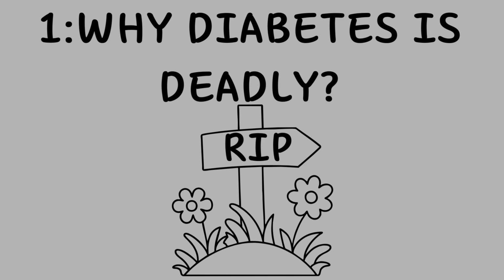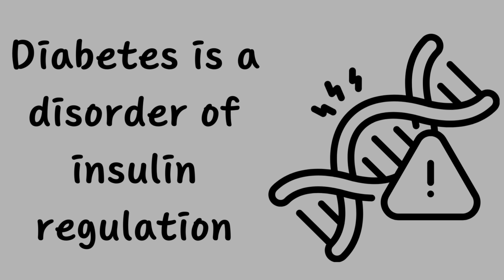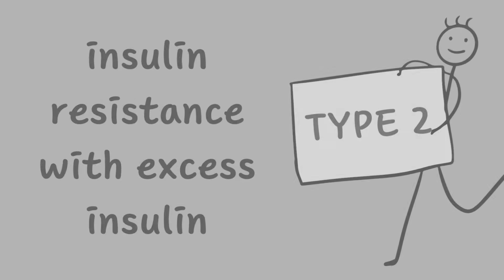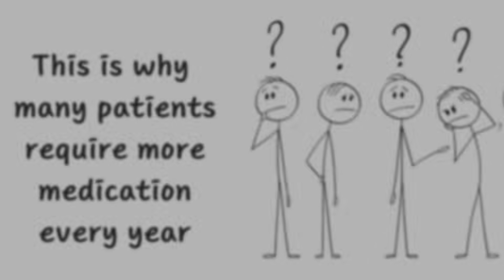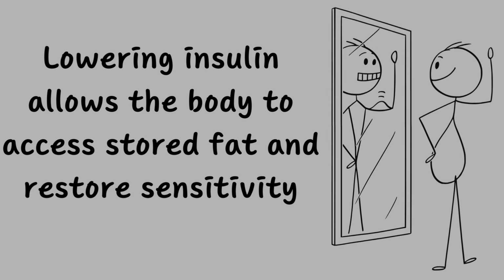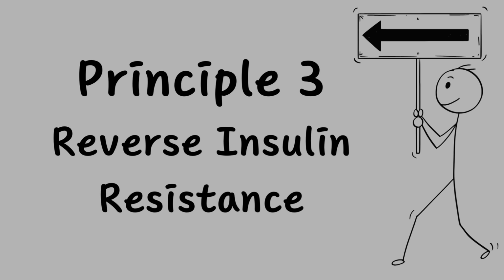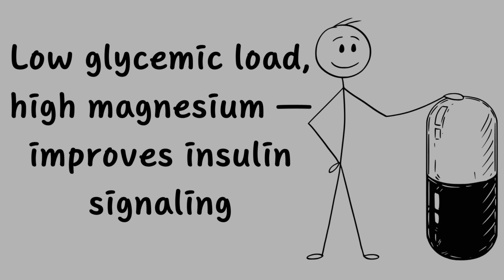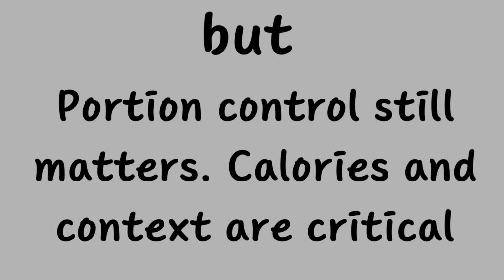Why Most People Never Escape This Trap High Blood Sugar?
🩸 Is your blood sugar out of control? In this video, I reveal the secret to normal blood sugar that helped drop levels from 280 to 95 in just 30 days — without expensive medications or extreme diets.
If you or someone you love is struggling with Type 2 diabetes, high blood sugar, or insulin resistance, this video is for you. I break down exactly what I did — the foods I ate, the habits I changed, and the natural methods that actually work to lower blood sugar fast.

✅ What you'll learn:
1- How to lower blood sugar naturally at home
2 -The best foods for diabetes and blood sugar control
3 -Daily habits that reverse insulin resistance
4 -Why your blood sugar spikes and how to stop it

⏱️ Timestamps:
0:00 — Death Record Of Diabetes
0:10 — Why Diabetes Is Deadly Diabetes
0:33 — What Diabetes Actually Is ?
1:00 — Types Of Diabetes
1:26 —The Biggest Treatment Falliour
1:45 — Dr Jason Fung's 3 Golden Principles
2:50 — Food That Lower HBA1c2:50
3:20 — Final Medical Disclaimer

💬 Comment your current blood sugar level below — I read every comment!

About US
At Bio Vault, we decode the science behind your health. From the hidden triggers of chronic disease to the latest medical research your doctor hasn't told you yet — we break it all down in a way that actually makes sense.

What you'll find here:
Real Health Problems → Real Scientific Research → Real Solutions.

If you're done with surface-level health advice and ready to understand what's actually happening inside your body —